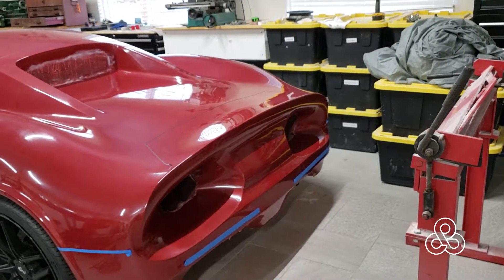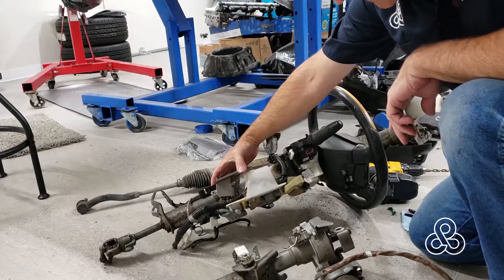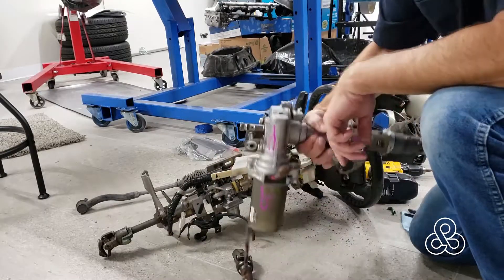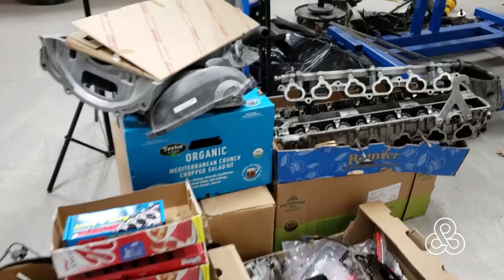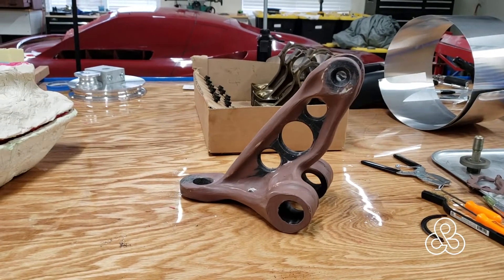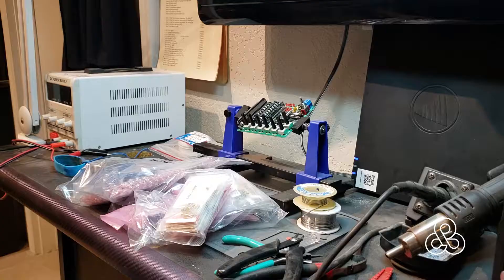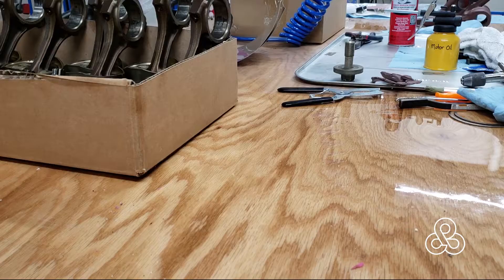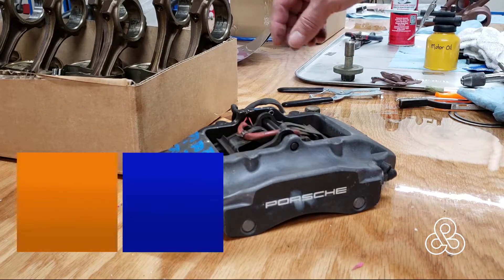A08 - NOT step 8 of the Jarvie Arete supercar project!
Having come to the end of preparing the full size plug to take molds for the body (step 7), I discuss the dilemma of not being able to introduce any one single “next” step in the project. Instead, I give an overview of a few of the many side projects that will, from now on, constitute the Arete supercar project. From the steering assembly to engine rebuilding, power-train connection, suspension development and ECU construction this overview will give you a taste of the many videos coming your way!